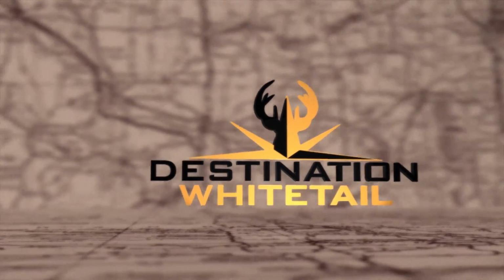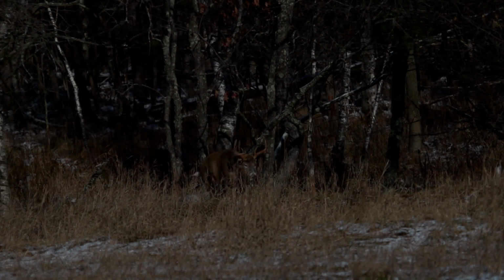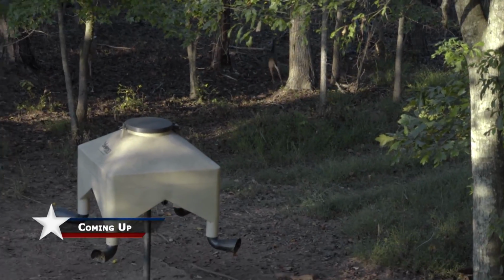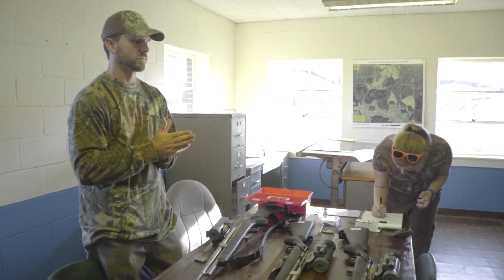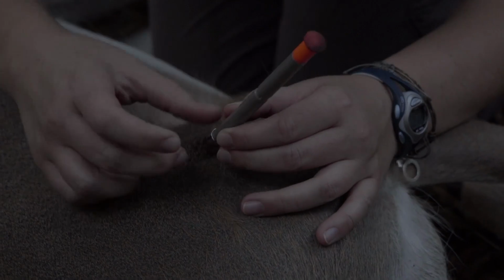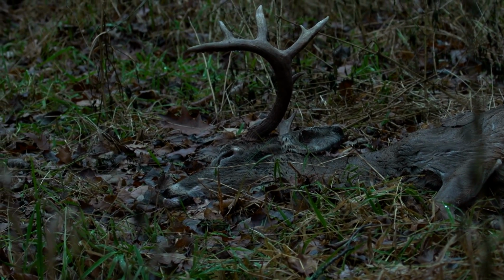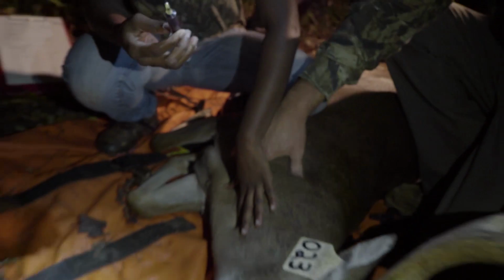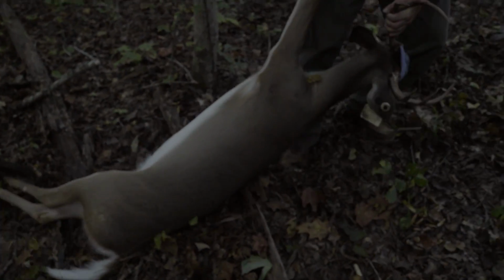Destination Whitetail: Auburn University's Deer Lab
Come along for a behind-the-scenes look at one of the country's top wildlife biology programs. Students of the Deer Lab at Auburn University's School of Forestry and Wildlife Sciences in east-central Alabama are helping shape the future of deer research and management in the U.S. Original episode of Destination Whitetail.